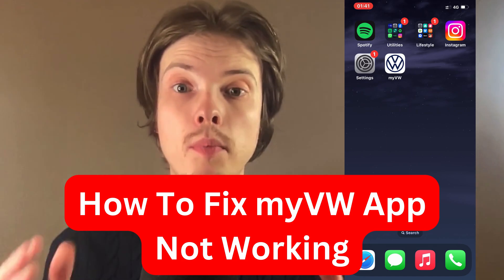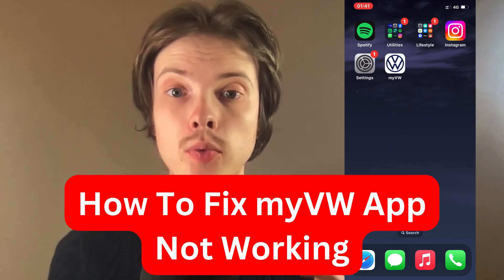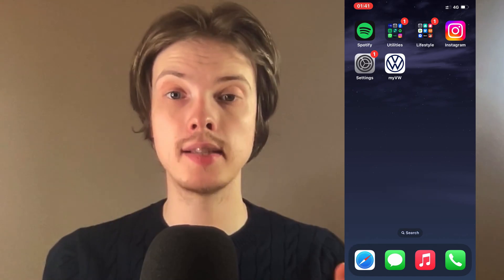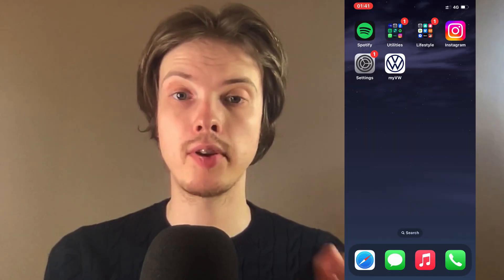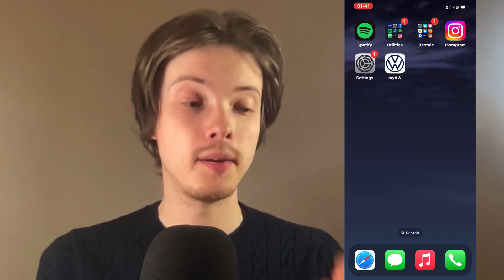How To Fix myVW App Not Working (2025)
If the myVW app is not working and you need a fix, then this tutorial will be perfect for you!